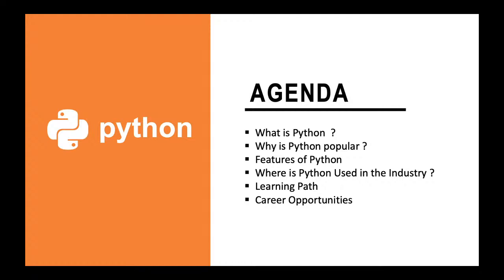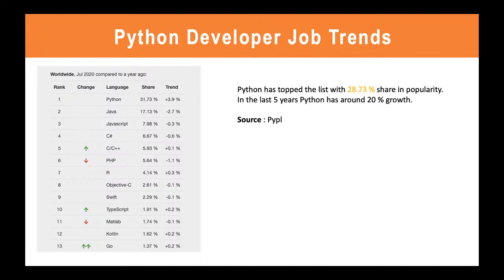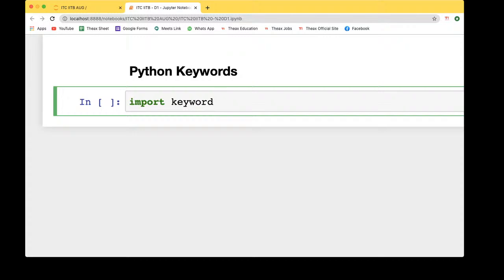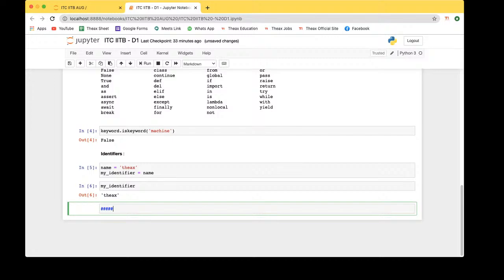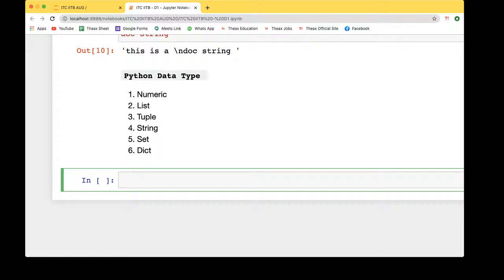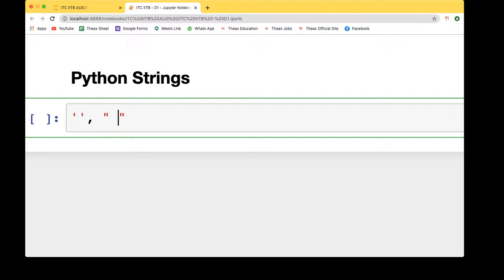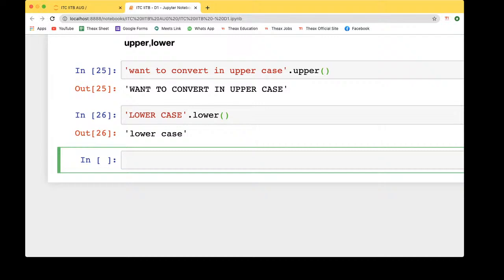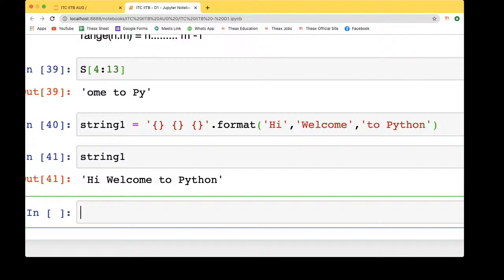ITC IIT BOMBAY WORKSHOP - DAY 1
🔥Python with DataScience :
This Session of 'Python Programming' will help you understand what exactly makes Python special and covers all the basics of Python along with Data Science examples.